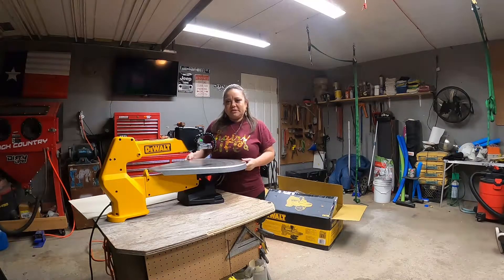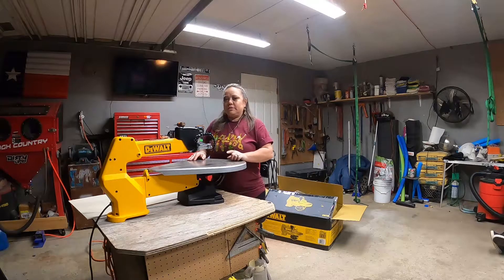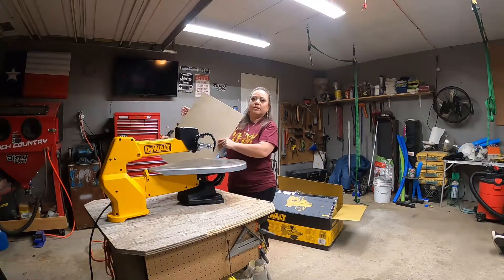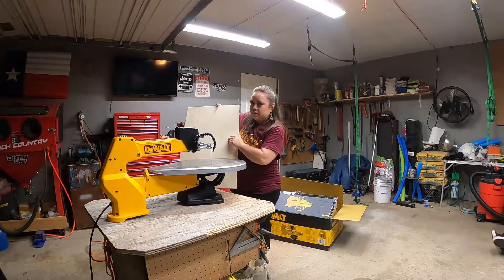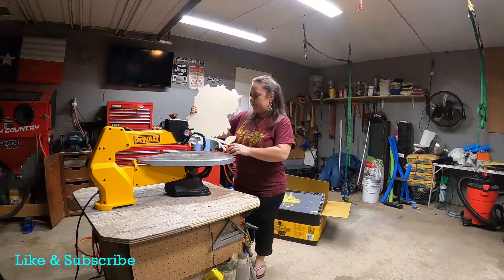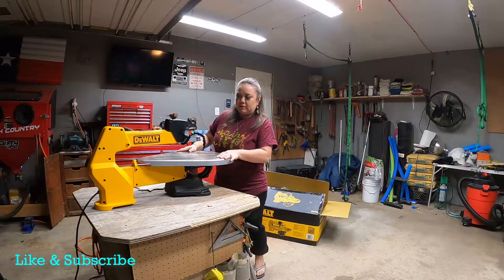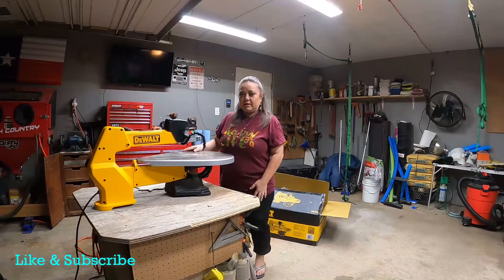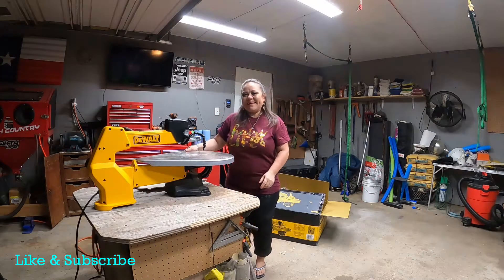My first try of the DeWalt DW788 Scroll Saw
Trying out my new 20' DeWalt DW 788 scroll saw for the first time.  My first impressions video. I absolutely love it! 100%recommend it  because it is very user friendly and I was able to put it together by myself.  Go watch my unboxing video to see how easy it was to put together!